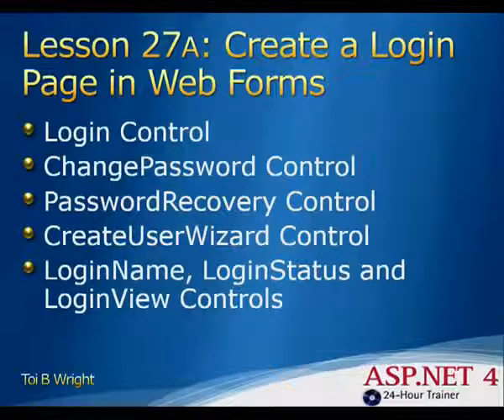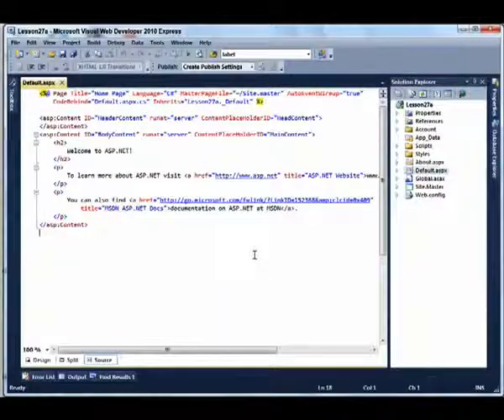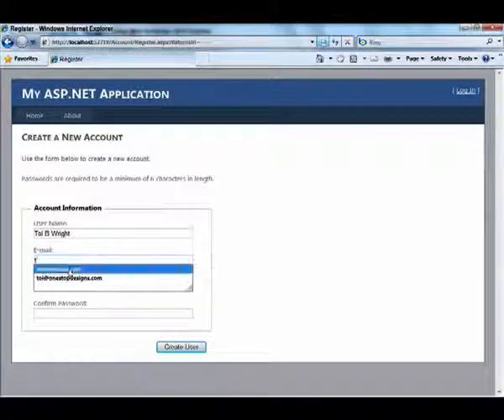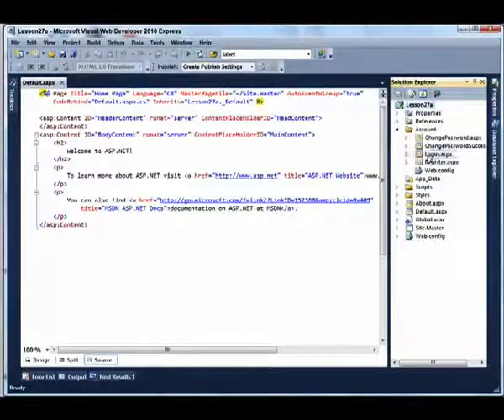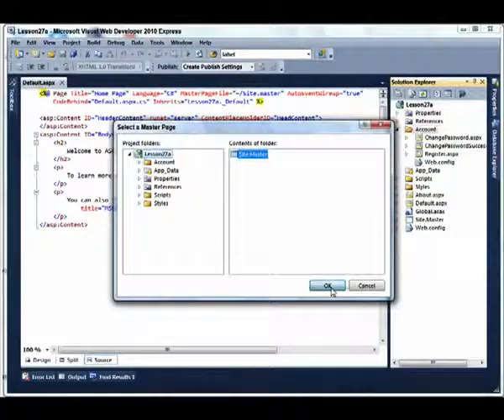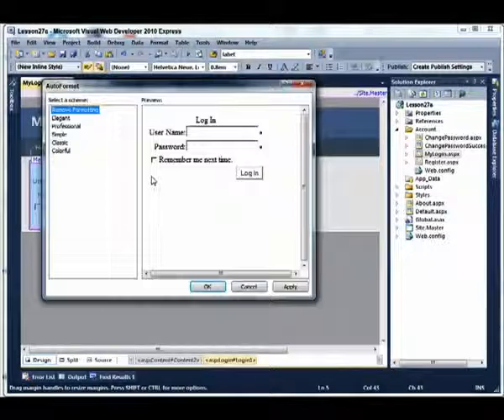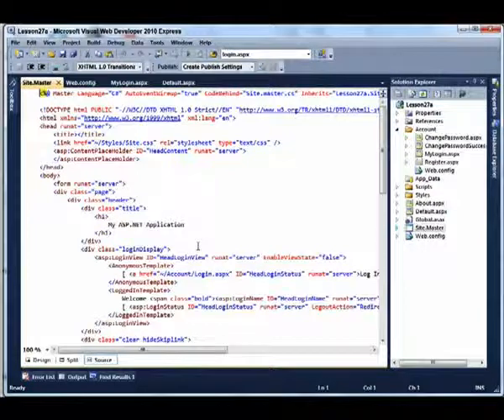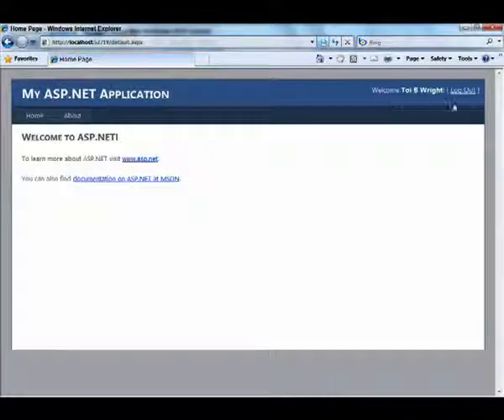Lesson 27A - Create a Login Page in Web Forms - YouTube